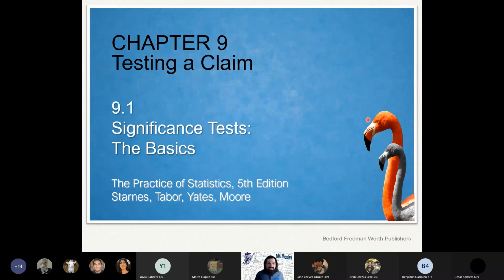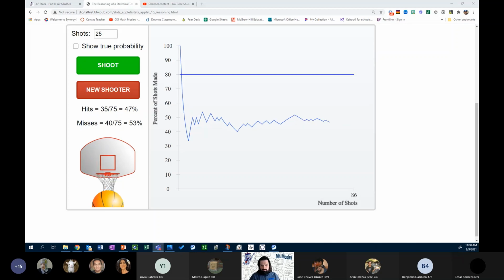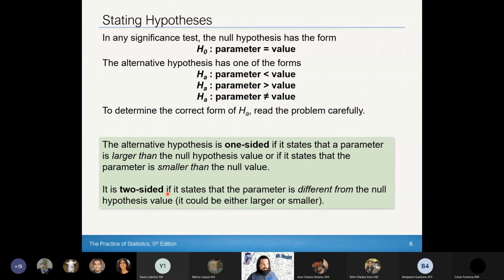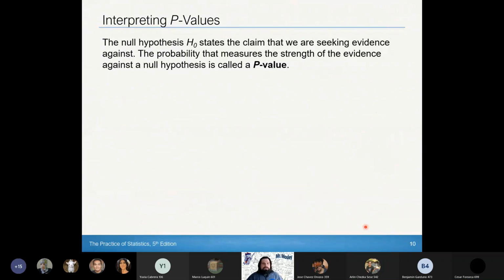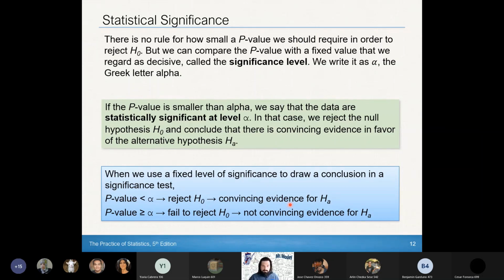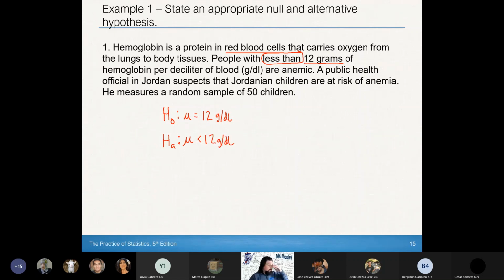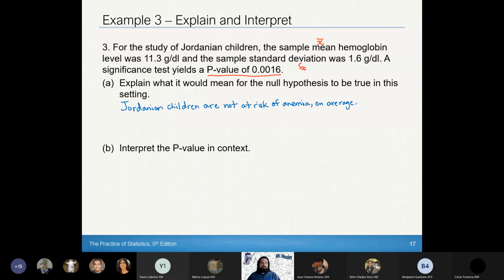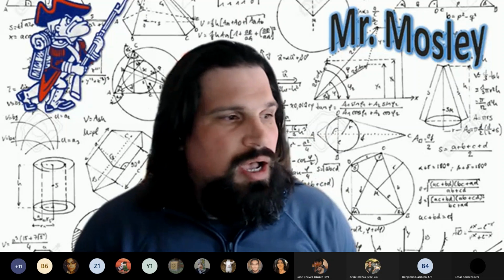OGHS AP Stats - Period 3 Live Meeting - 3/9/21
In today's class, we introduced chapter 9 - Testing a Claim. We went through a presentation that covered the basics about significance testing. We defined what the null and alternative hypotheses are and how we can state them, what a p-value is and how it can be used to reject or fail to reject the null hypothesis. We also learned about what a significance level is and how it helps establish what a low or high p-value is in context. Lastly, we discussed the two different types of errors that can occur when testing a claim.